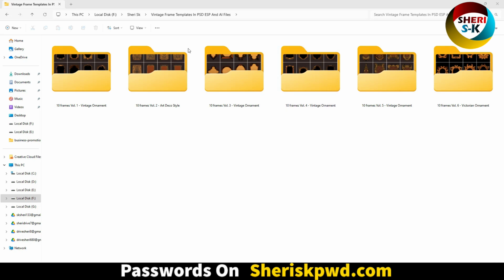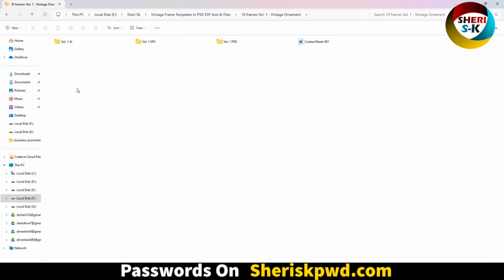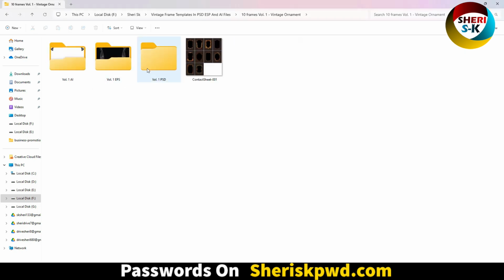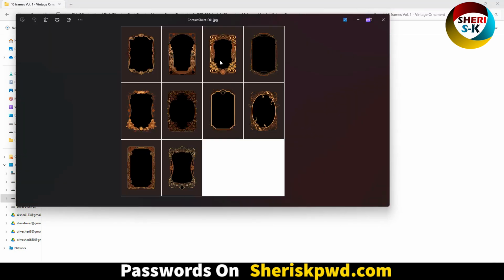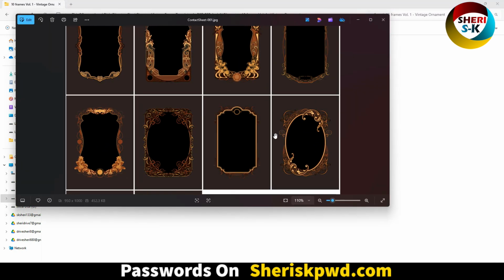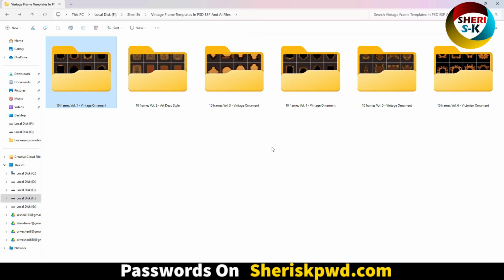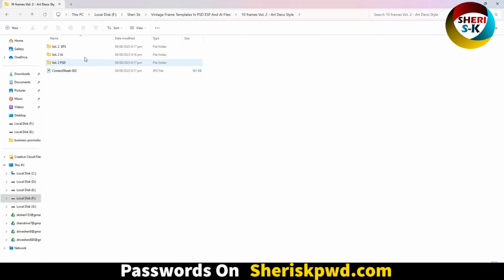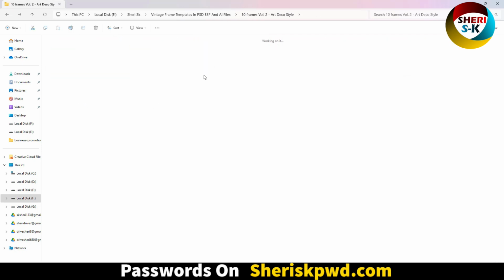Vintage Frame Templates In PSD EPS And AI Files |Sheri SK| Vintage Shape Templates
Download Android Source Code

Vintage Ornament
Art Deco Style
Victorian Ornament